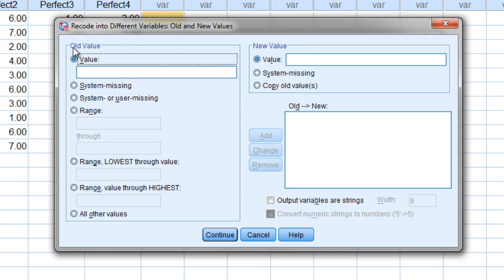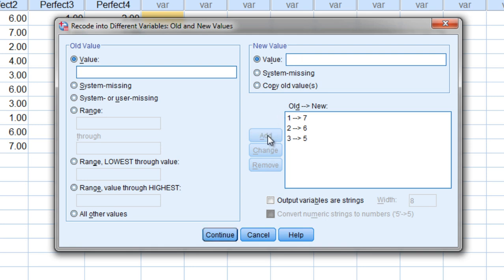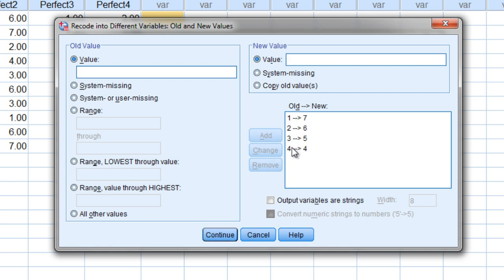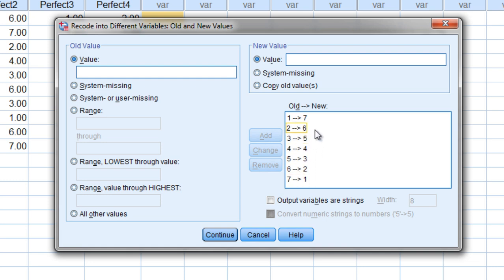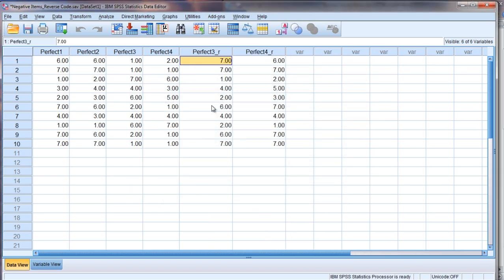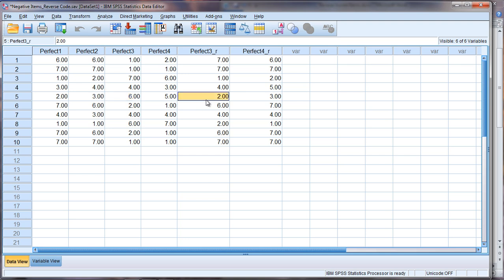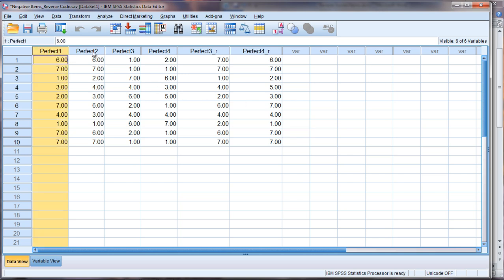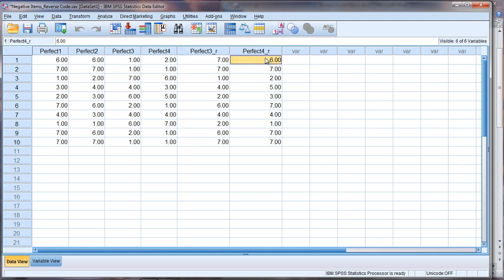Likert Scales - Reverse Scored Items (Part 3)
This video covers how to reverse code Likert items in SPSS. All steps in SPSS to successfully reverse code an item is illustrated in this 3-part video series.

Video Transcript: And then notice here we have Old Value and then we have New Value. So if you think about here for a minute, the old value of 1 on the scale becomes what when we reverse code it? We literally reverse it, so 1 becomes a 7. And then a 2 becomes a 6. Click Add. And 3 becomes a 5, Add. Then this one can be confusing. You may think to yourself, well wait, a 4 becomes a 4, OK, let's just leave it blank then, we don't have to do that one. Actually, if you don't do it, SPSS will put missing values or periods in that place. So you want to make sure you go ahead and put this one in as well.  So 4 becomes a 4. And then see this pattern here, our next value is 5. So then 5 becomes a 3. And then a 6 is going to be recoded into a 2. And, finally, we have a 7 which will become a 1. Go and click Add. And you should see this pattern down here, 1, 2, 3, 4, 5, 6, 7, and then the descending order, 7, 6, 5, 4, 3, 2, 1. If you see that, you're in great shape. I should say as a quick side note this can be used whether your Likert scale has 7 items, 5 items, or what have you. On a 5 item Likert scale, 1 becomes a 5, 2 becomes a 4, and so on. And then we're about to click OK, when you do, take a look, when we go back here, at these two places here, to the right of Perfect4. So click OK. And there we go. Notice we had two new variables created. They should be the reverse coded variables of Perfect3 and Perfect4. Let's go ahead and check them to make sure. If our original variable was a 1, the reverse code of variable for Perfect3 should be a 7, right? OK, good, you see that there, 1 becomes a 7. Let's try a few more. A 4 should remain a 4, that looks good. A 6 should become a 2. Looks great. Now for Perfect4, we have a 1 once again should be a 7, a 5 should be a 3, and a 7 should be a 1. So that looks perfect. That's exactly what we want. You can do this for as many variables as you want in SPSS, there's really, I don't think you'll run into any limitations there whatsoever. Now if you want to know how to add up these variables to create a total score, we do cover that in another video, so you might want to take a look at that. But what we would do here in case you're curious, is add Perfect1, Perfect2, and then Perfect3_r, and Perfect4_r. And we wouldn't work with these two because they were the negative items that had not yet been reverse coded. So you would literally for person 1, they have 6 + 6 + 7 + 6, or 25. So that would be person one's total score. And as I said earlier, we can do that in SPSS, it's pretty simple to do. OK this concludes the video on reverse coding Likert items in SPSS.